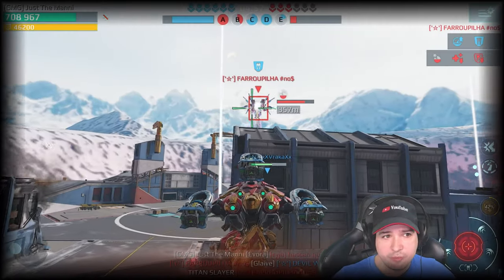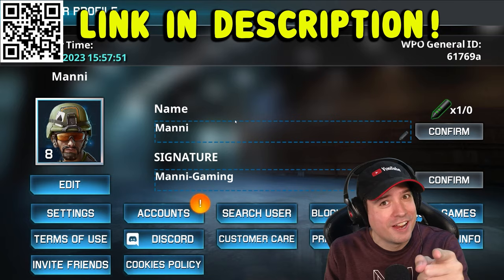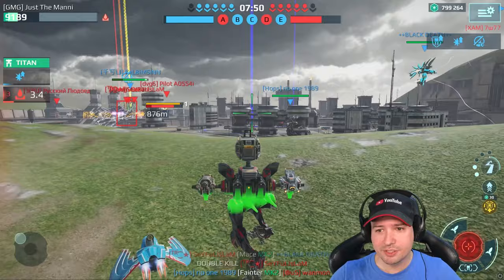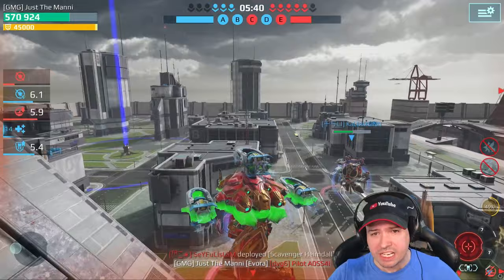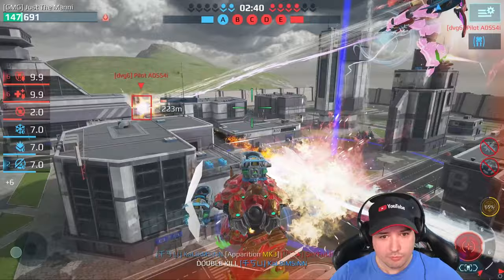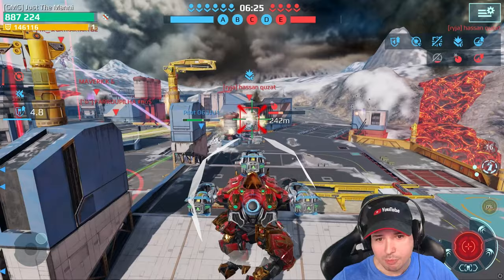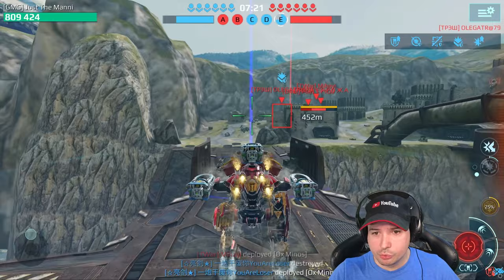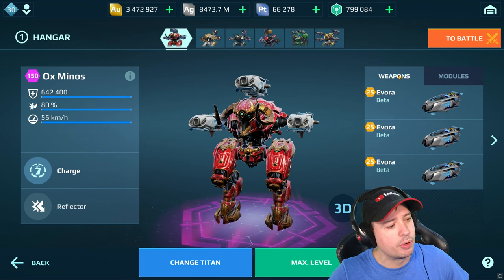Must See: New EVORA MINOS Carry! War Robots 8.8 Gameplay WR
Install War Planet Online for FREE here ✅ and get a special starter pack! - War Robots Giveaway: 200x New Ardent Imugi Robots & WR Instant Win Gameplay